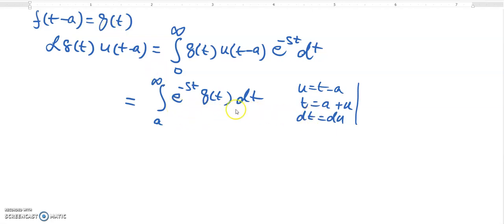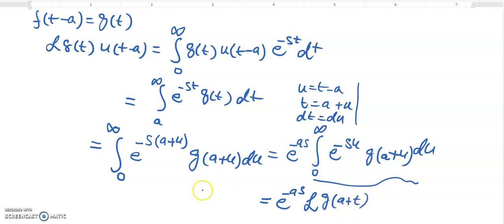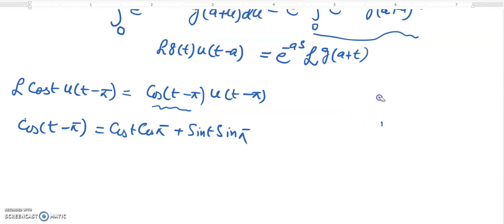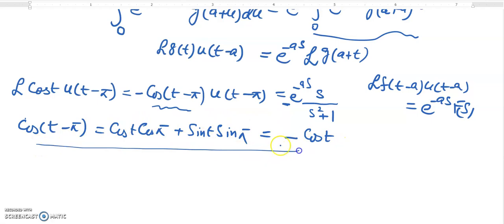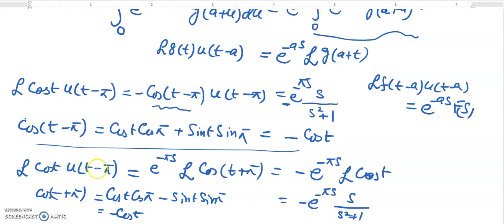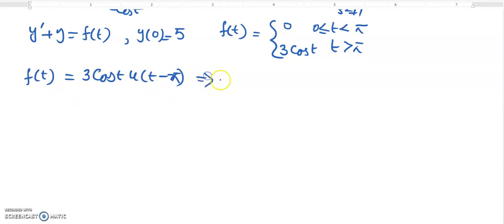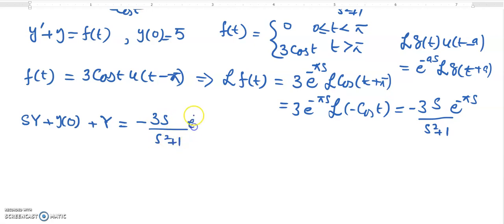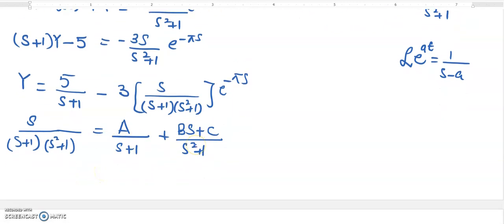Unit step function clip 6